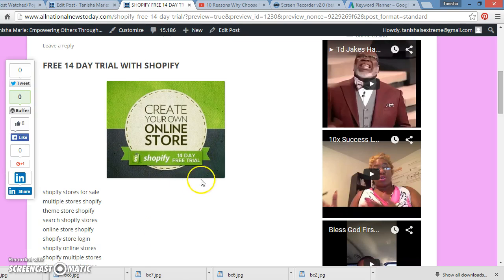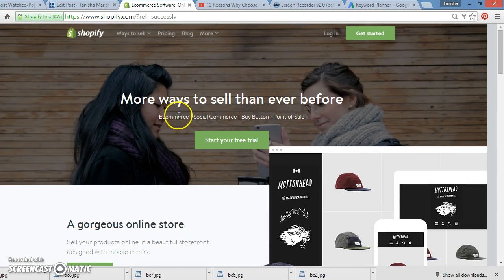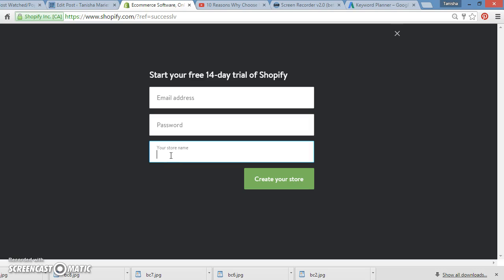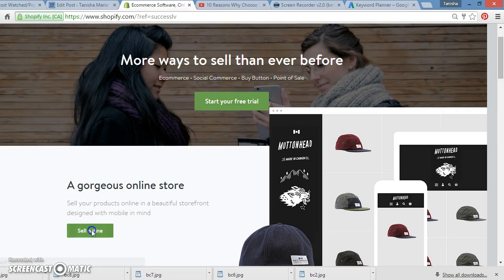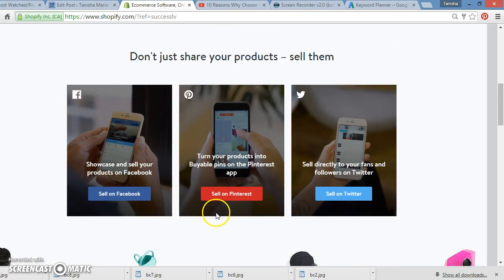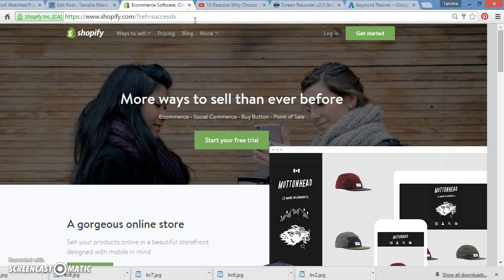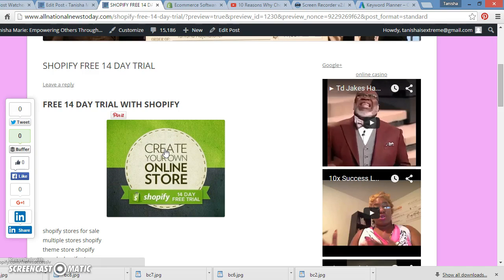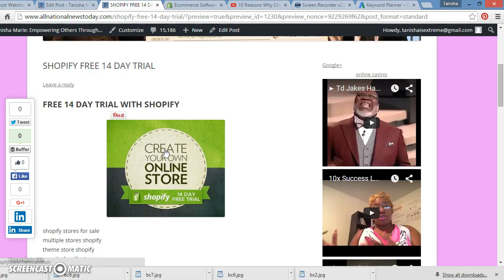SHOPIFY FREE 14 DAY TRIAL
shopify stores for sale
multiple stores shopify
theme store shopify
search shopify stores
online store shopify
shopify store login
shopify online stores
shopify multiple stores
shopify store themes
stores on shopify
shopify app store
shopify theme store
shopify store
shopify stores
retail e commerce
e commerce information
e commerce templates
web e commerce
e-commerce engine
e-commerce blog
e commerce business for sale
e-commerce shopping cart
internet e commerce
e commerce web hosting
e commerce technologies
e commerce products
site e commerce
e commerce courses
international e commerce
e commerce application
examples of e-commerce
e commerce programs
e commerce shopping
e-commerce systems
e commerce examples
e commerce server
e-commerce package
e commerce logistics
e commerce consultants
e-commerce software
e commerce providers
e commerce stores